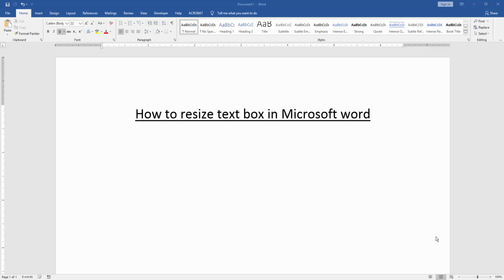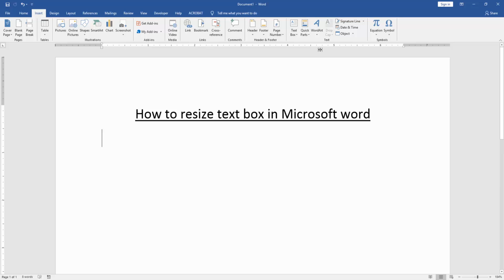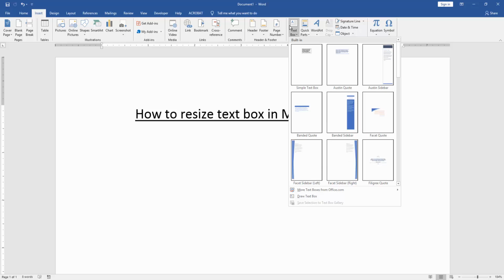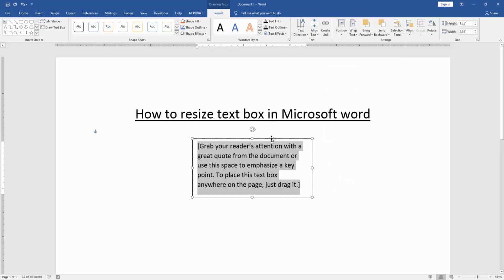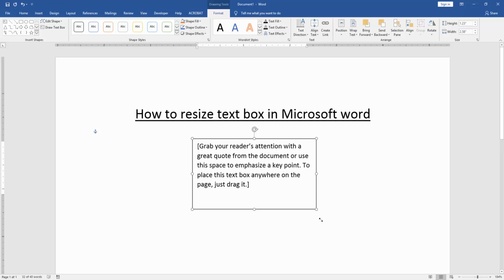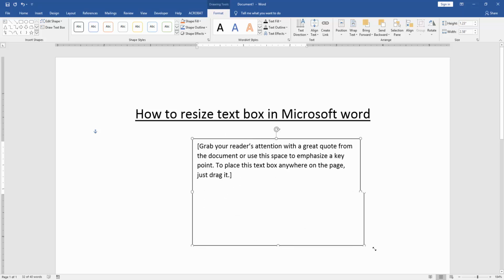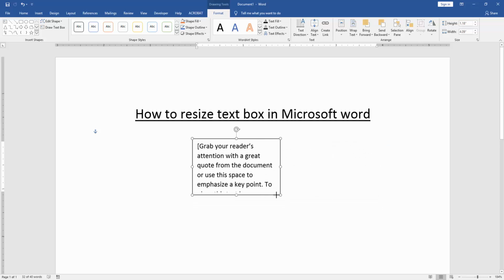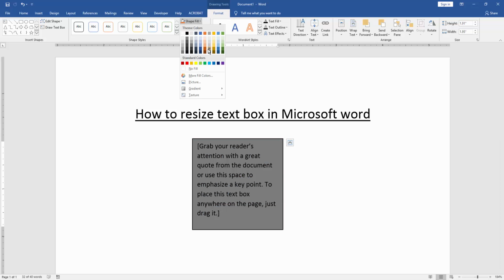How to resize text box in Microsoft word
Assalamu Walaikum,
In this video I will show you, How to resize text box in Microsoft word. Let's get started.